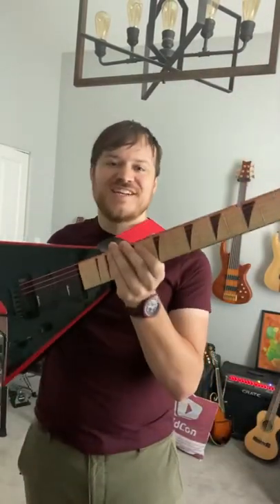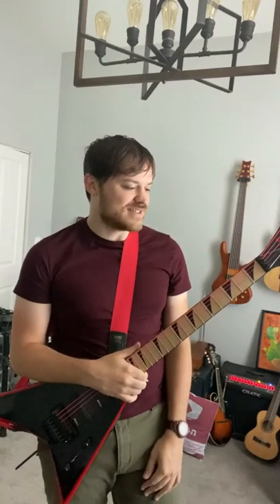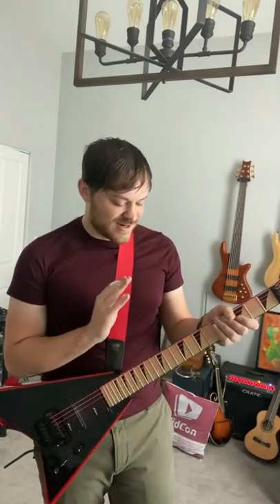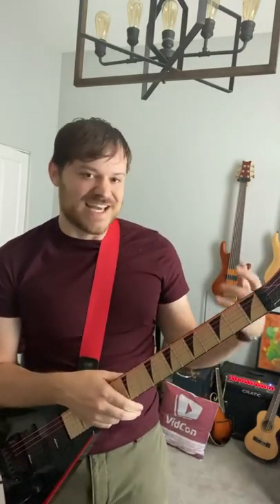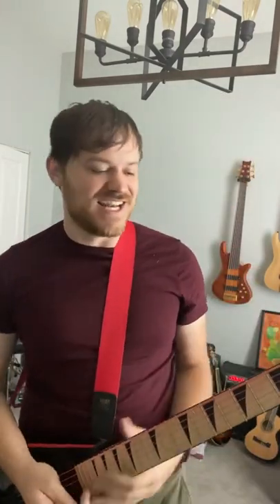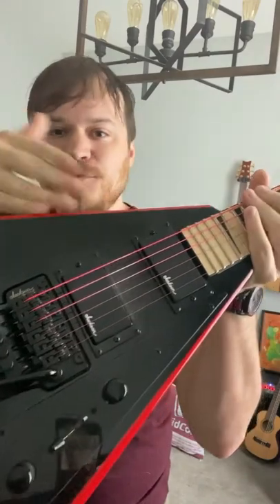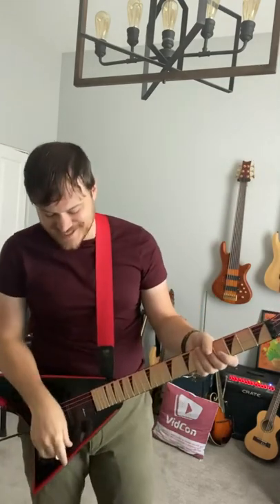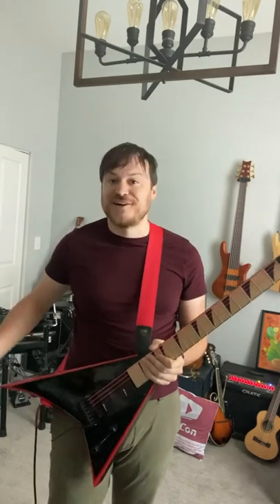painted guitar strings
strings are cool